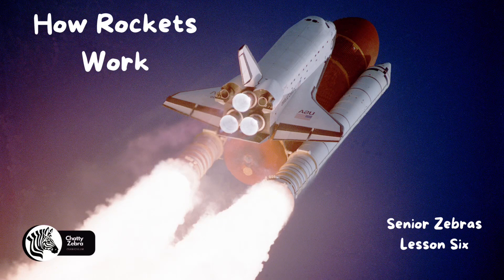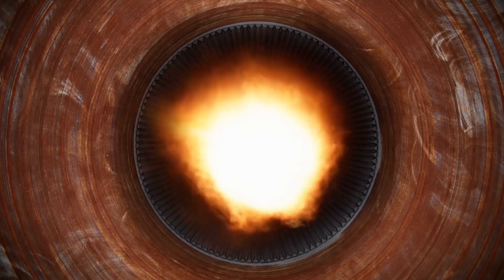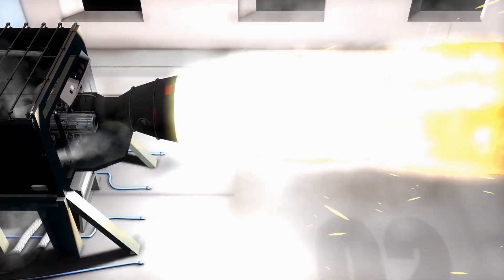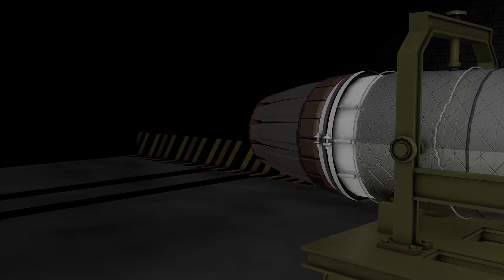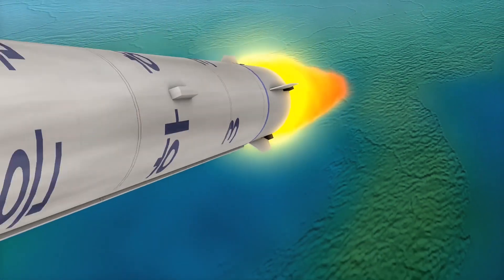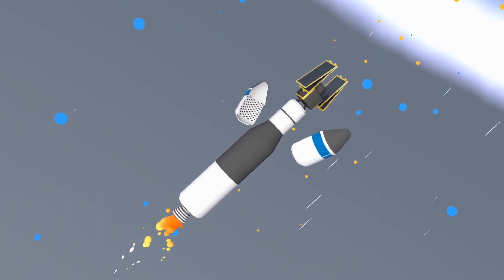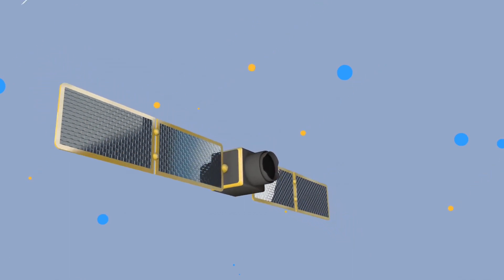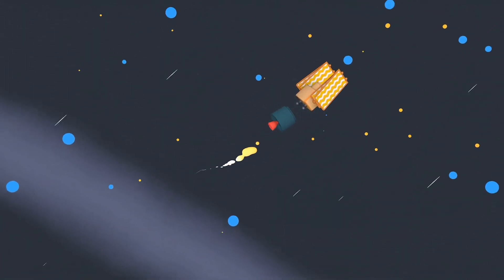How Rockets Work - Space Race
Lesson Six of our Senior Zebras Space Race series; designed for children aged 11-15, or for everyone with a passion for space!

Learn how rockets work, and the science behind them.